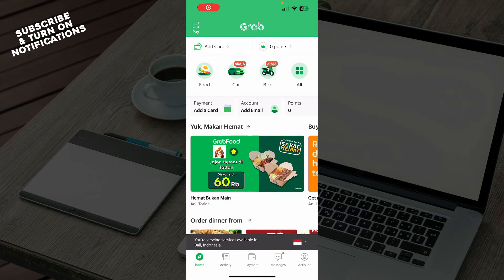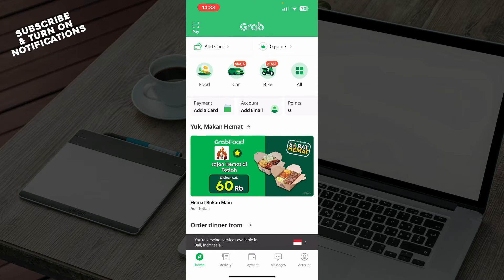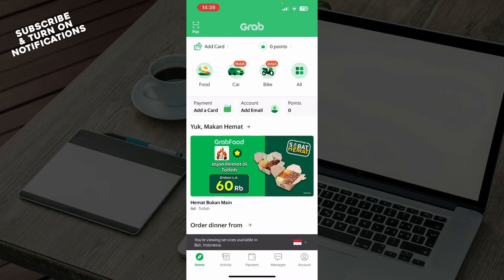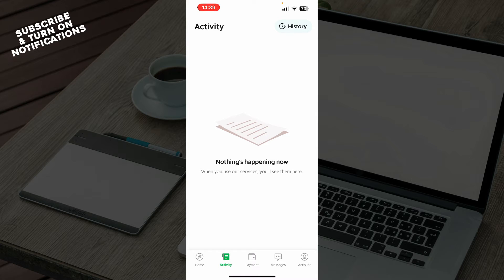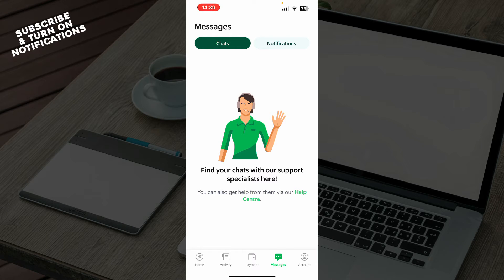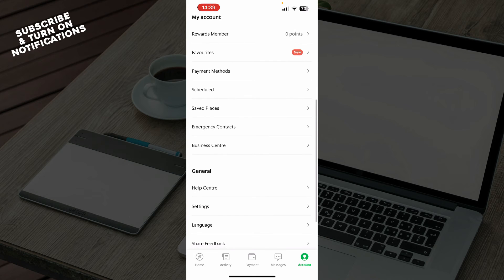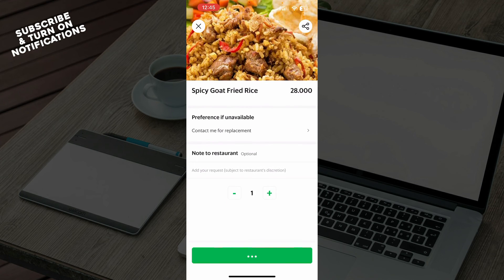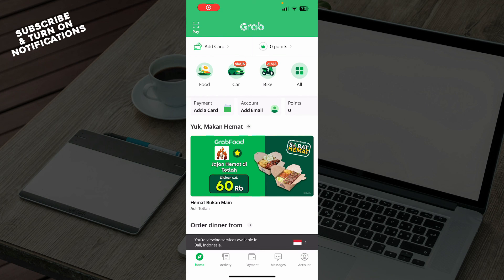How To Use Promo Code In Grabfood (Easiest way)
In this video I will show you How To Use Promo Code In Grabfood. It would be good if you watch the video until the end so that you don't miss important steps.